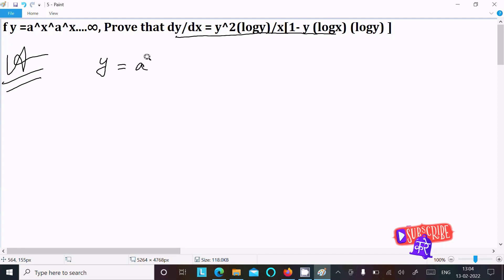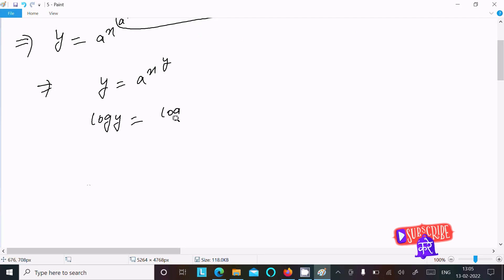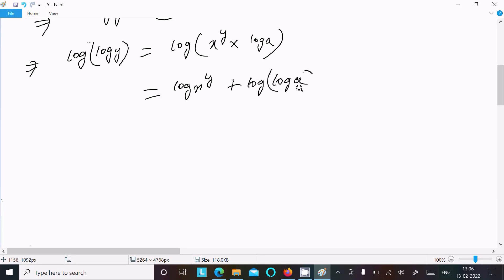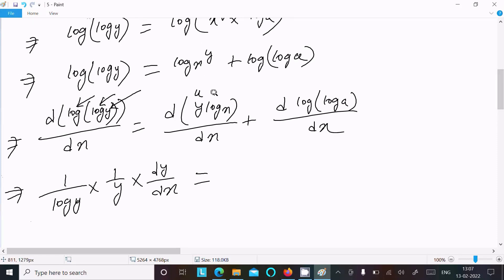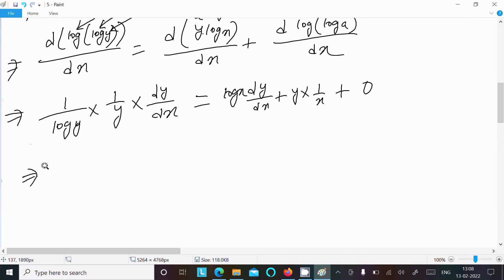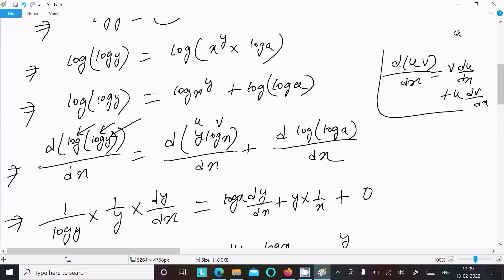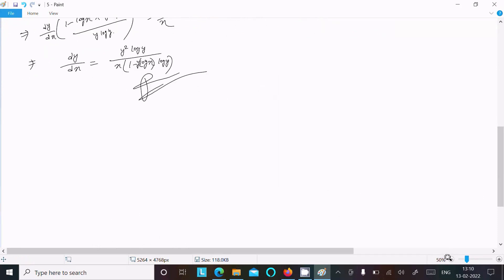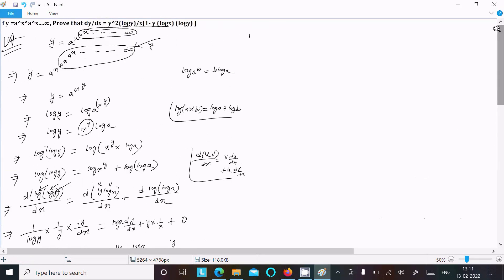If y = a^x^a^x...∞ , Prove that dy/dx = y² (log y)/x [1-y logx logy]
Differentiate y = a^x^a^x^a... to infinity
If y = a^x^a^x...∞ , prove that dy/dx = y^2(log y)/x[1-y logx logy]
Differentiation of y = a^x^a^x^a... to infinity
derivate y = a^x^a^x^a... to infinity